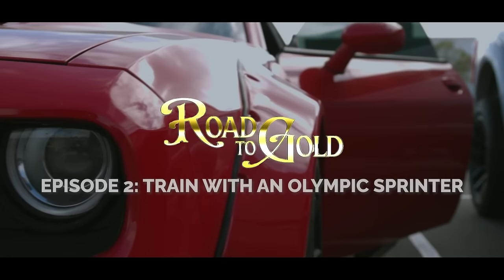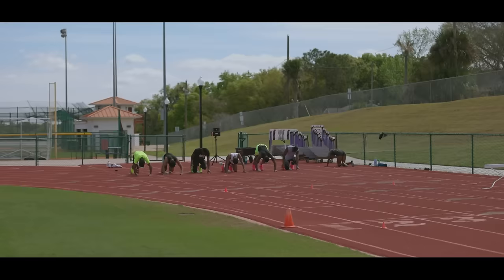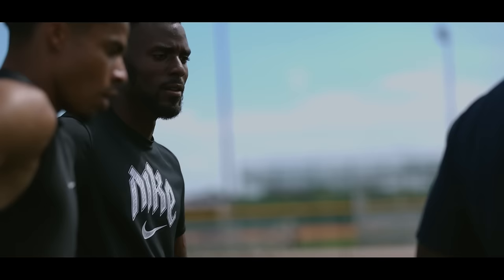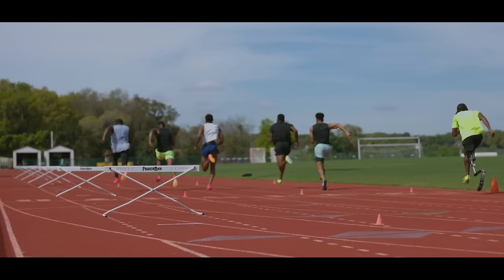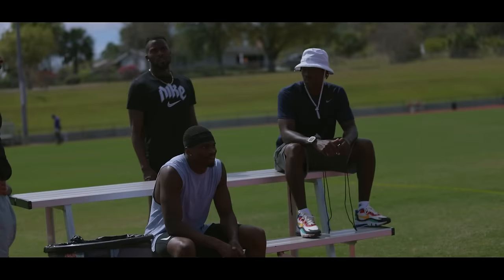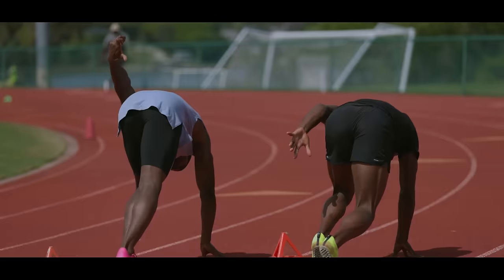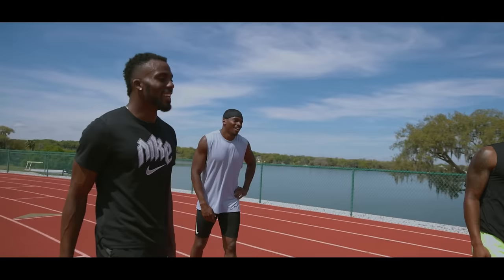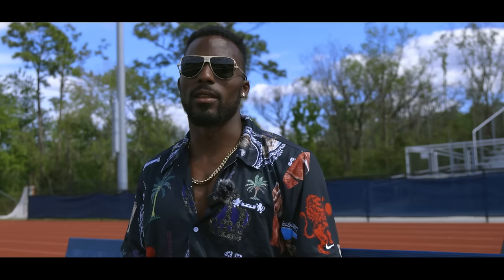Training My Weaknesses to Get Faster | Kenny Bednarek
In this episode of Road to Gold, join me as I dive into my Thursday training routine and address one of my track and field weaknesses. Discover the team dynamics and the culture that fuels our dedication.